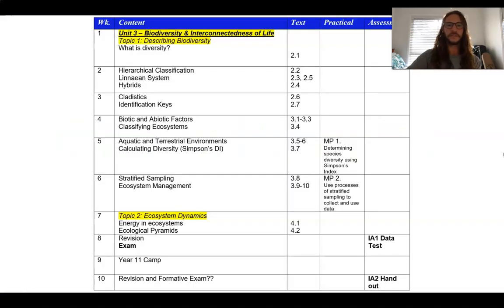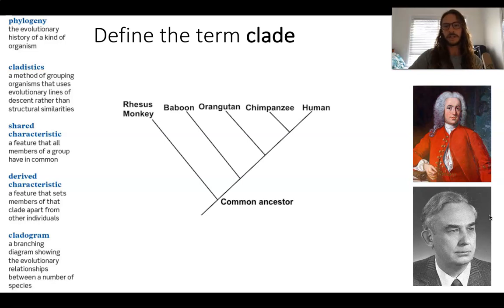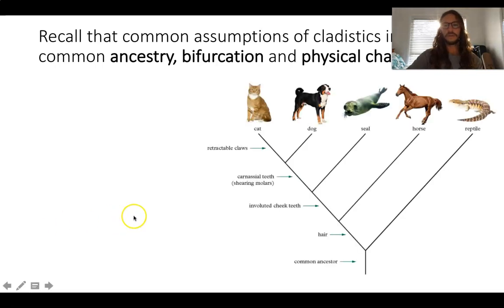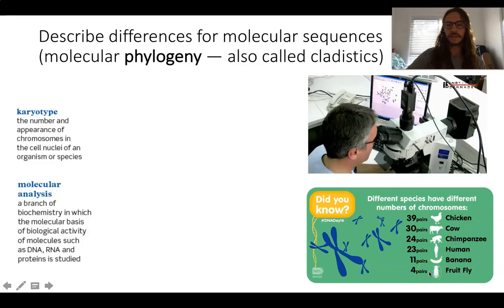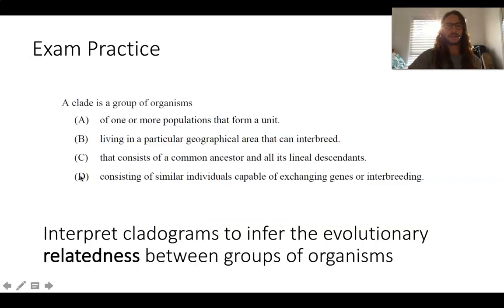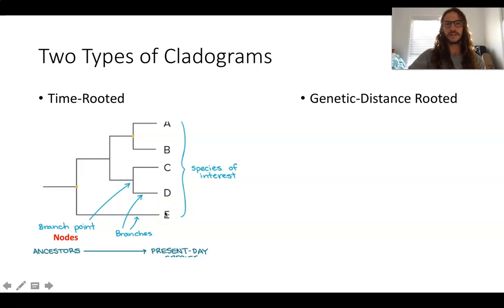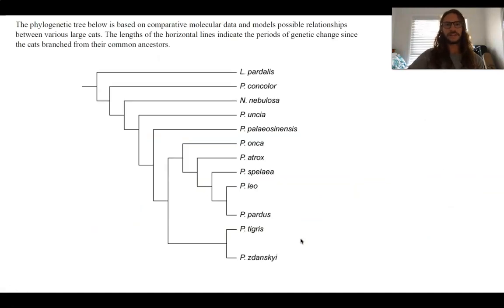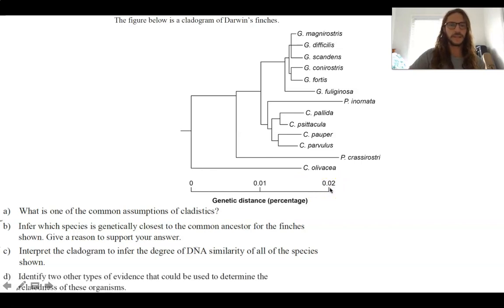Cladistics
This video covers content from 2.6 of text on 'Cladistics, an alternative system of classification.